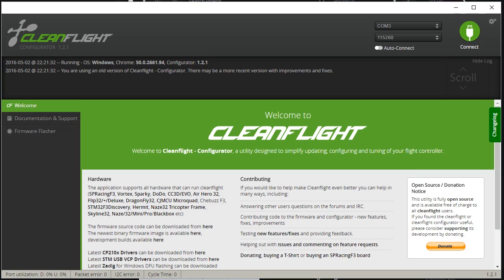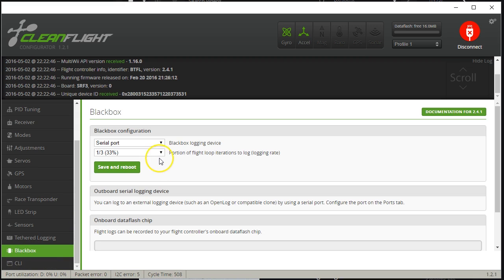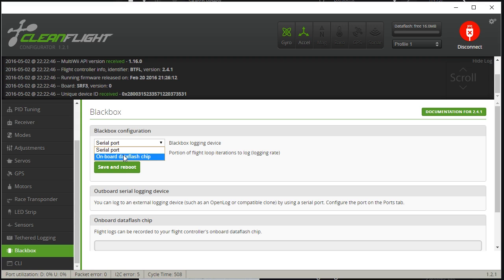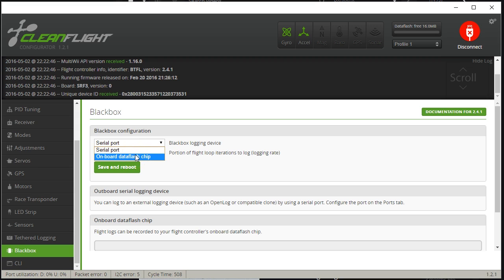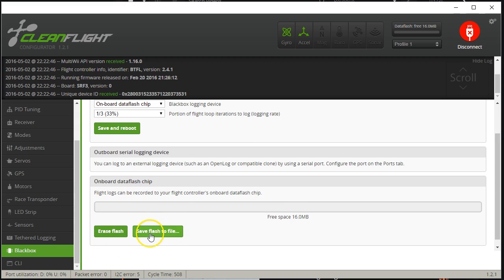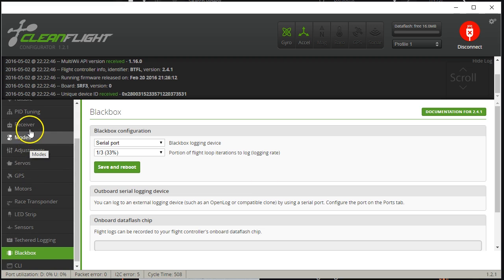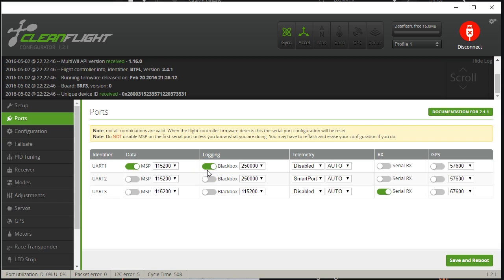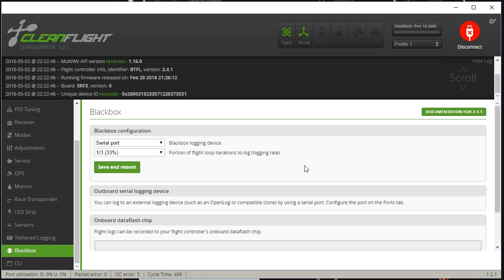How To Configure Blackbox on Cleanflight / Betaflight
Tells you the options to configure to enable blackbox logging on Cleanflight and Betaflight . Previous videos have covered how to flash the firmware to the OpenLog and how to wire up the OpenLog, but the Cleanflight configuration has been missing--until now.